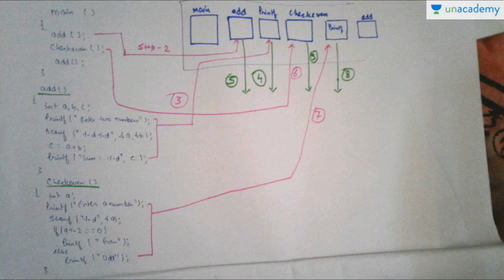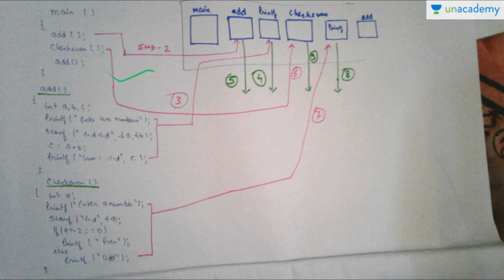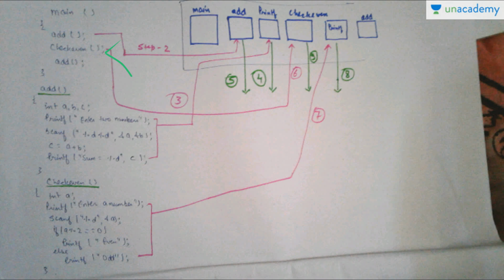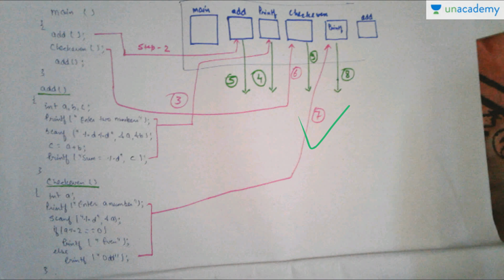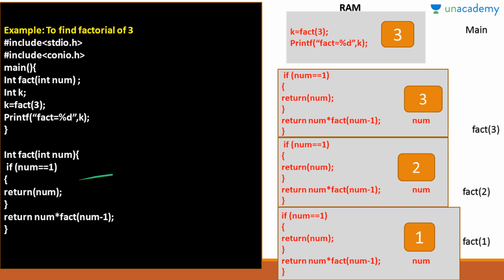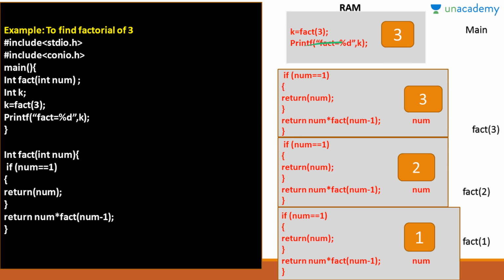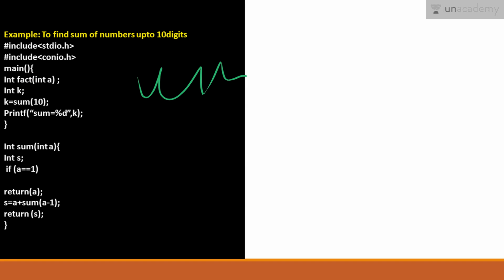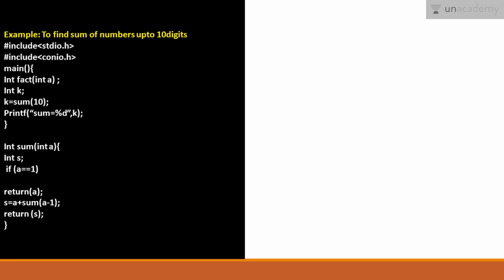Basics of C# - Recursion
Basics of C# - Recursion:  In this lesson, Shweta Kumari has explained Recursion, how function consume memory inside Ram.  n this course, you will learn what is C#, variables in C#, basics of C# program, how to get user input, what are the variable keywords, arithmetic operation, assignment and increment operation, data type, object, array and programming in C#.

You can watch the full list of courses and start discussions with the educator